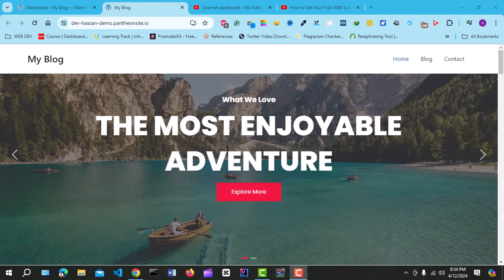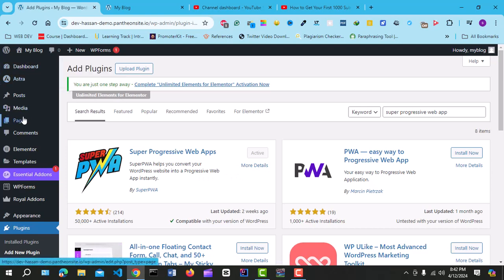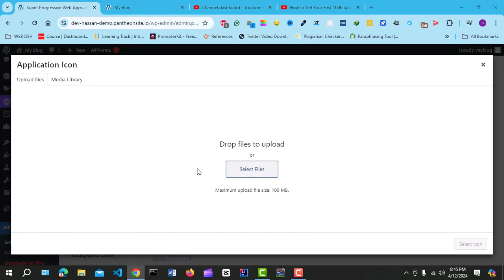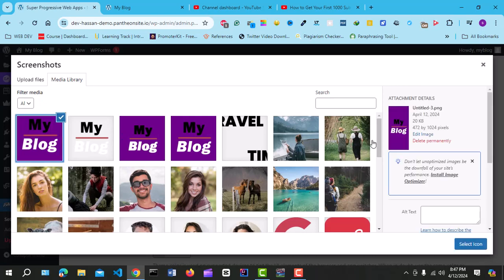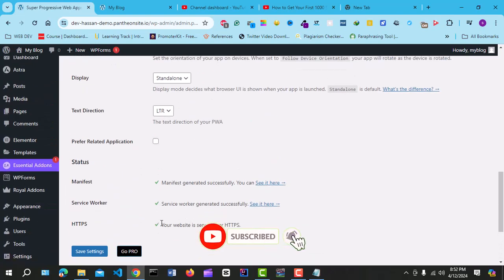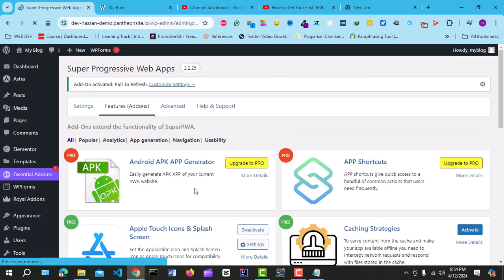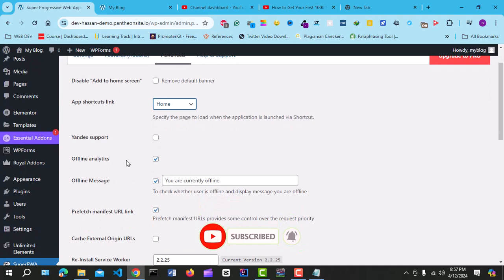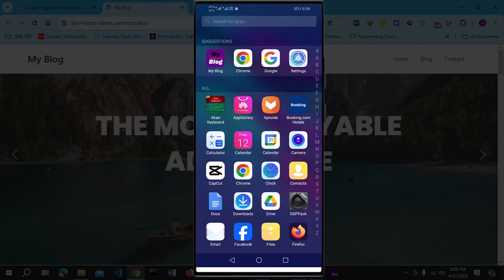I made a FREE MOBILE APP for my WordPress site!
In this tutorial, discover how to create a free mobile app for your WordPress website without any coding skills! Learn step-by-step how to convert your WordPress site into a sleek, user-friendly app that engages your audience on the go. Enhance user experience and boost your online presence with this easy-to-follow guide. Let's get started!

Create Free Mobile App For Your WordPress Website